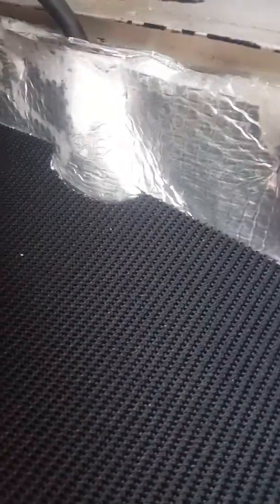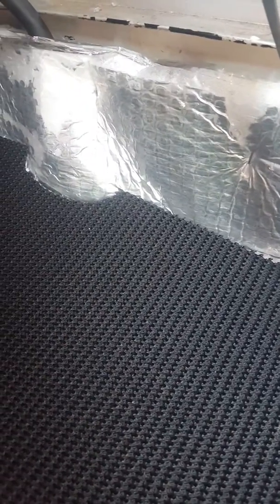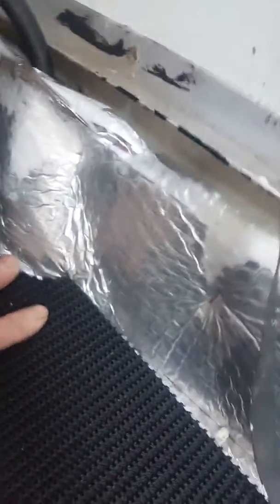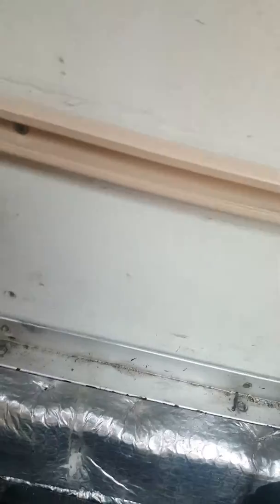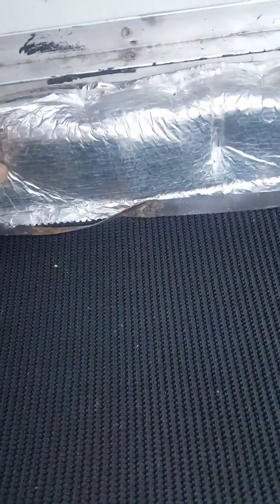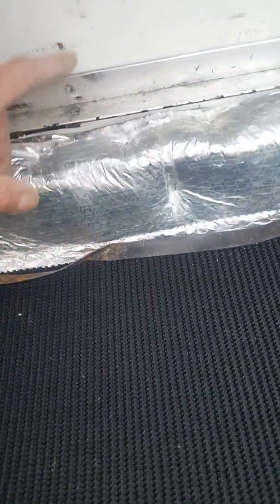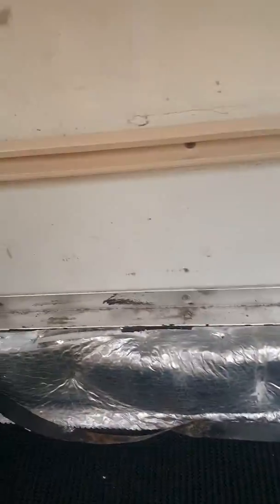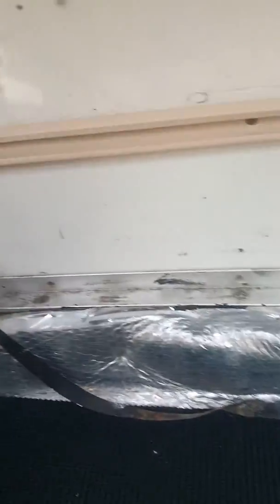Caravan makeover part 5a, return to the locker floor repair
Caravan makeover part 5a Elddis typhoon ex200